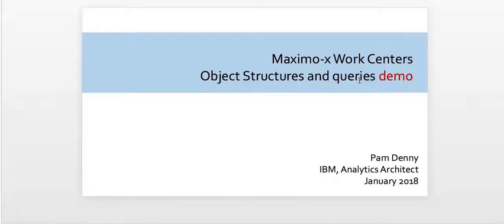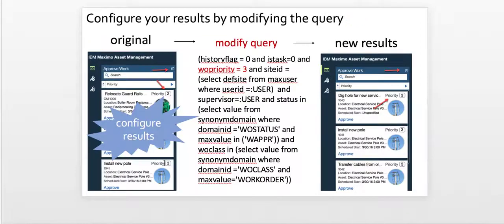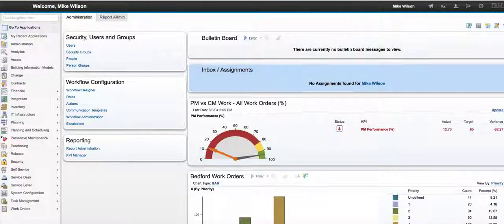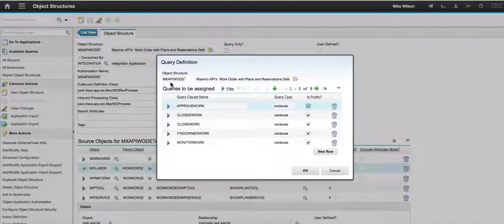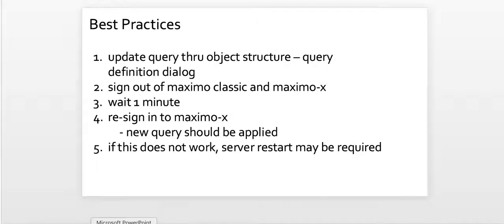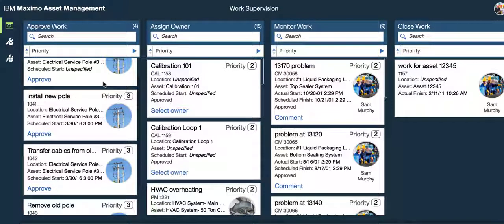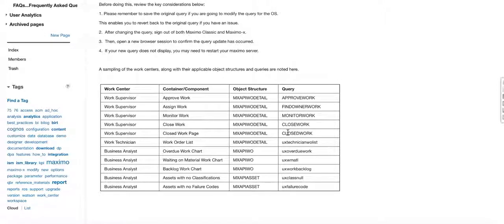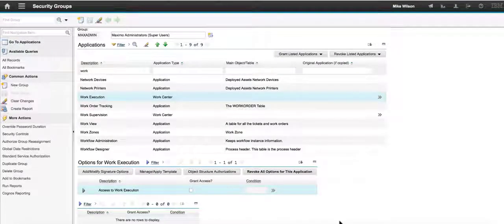Maximo Work Centers Demo Object Structures and Queries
Demonstration of the role of Object Structures and Queries in Maximo Work Centers.  This video is a follow up the Overview video accessible here

Video recording by Pam Denny, Maximo Analytics Architect